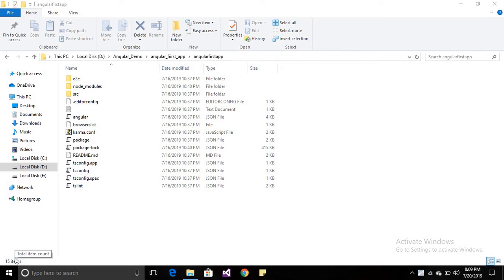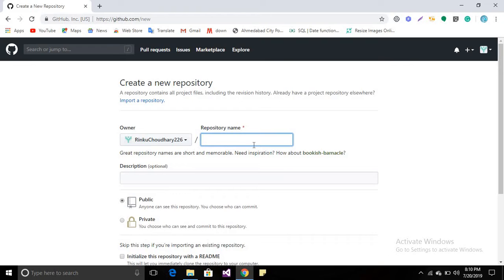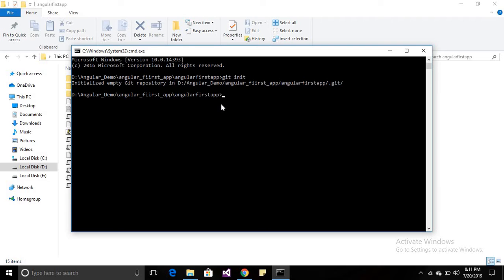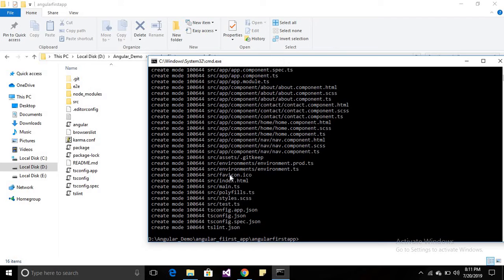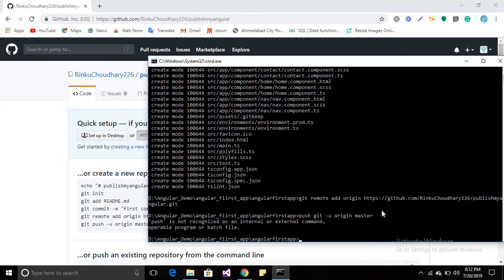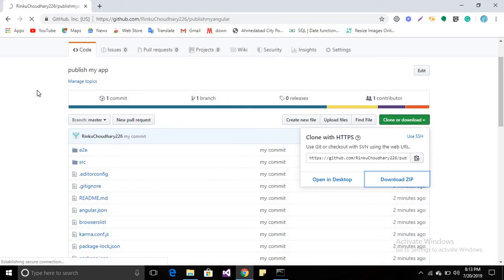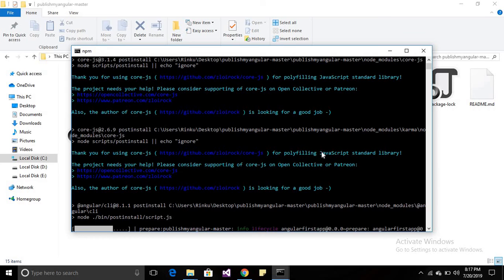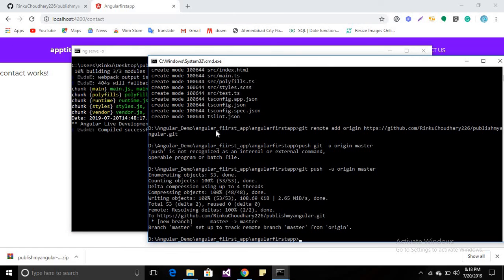How to publish Angular app on GitHub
This is the easiest method to publsih your Angular app on Github. Easiest than Heroku or AWS.